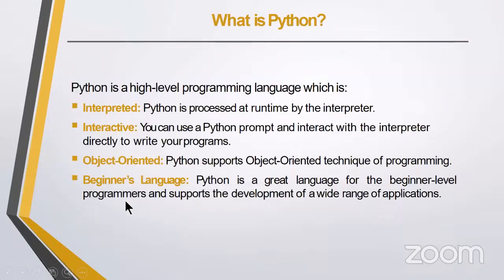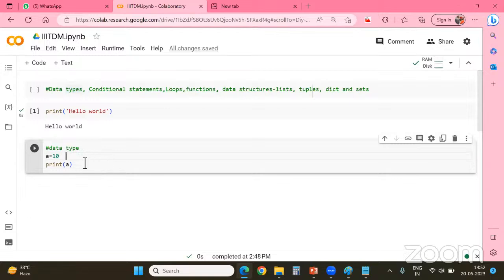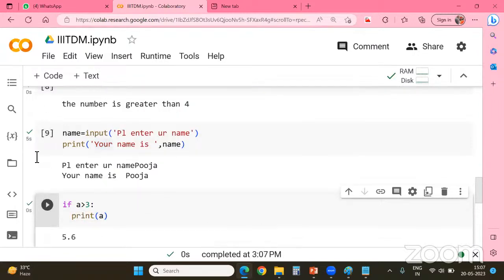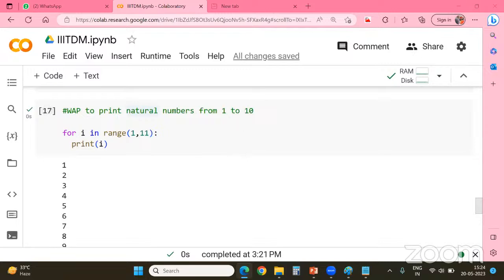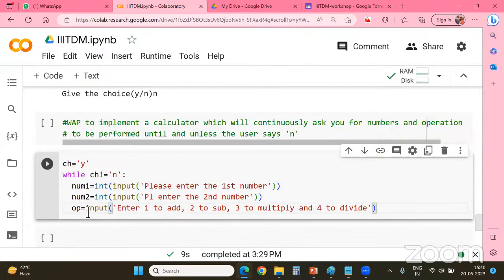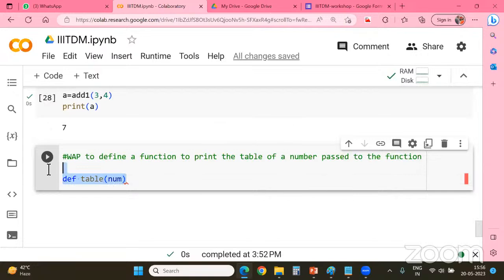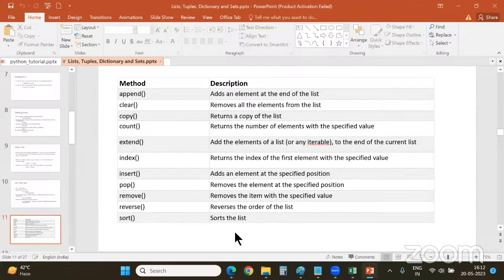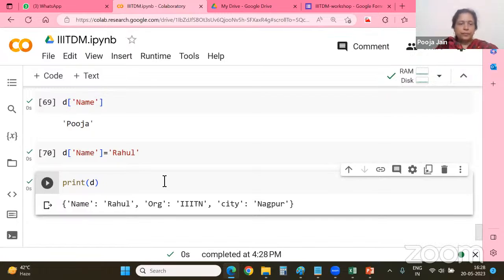Data Science: Introduction of Python, Dr. Pooja Jain, IIIT Nagpur